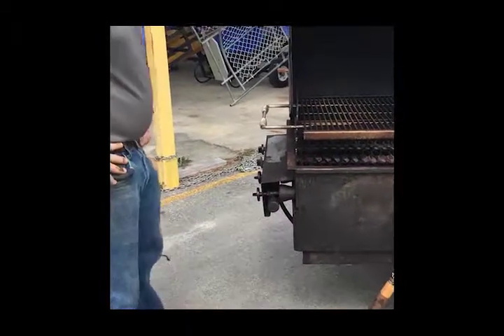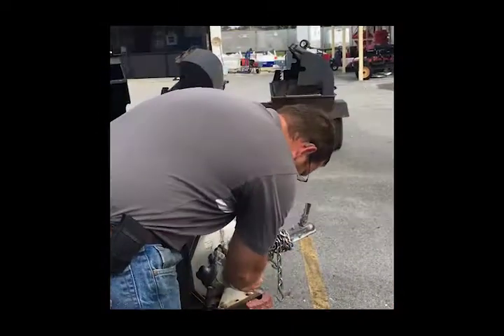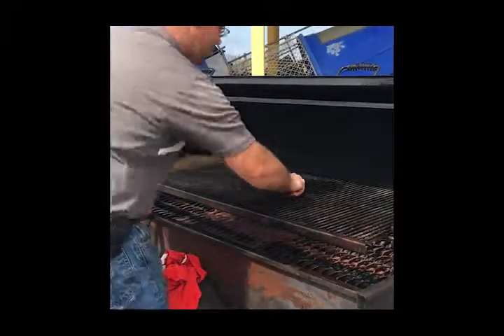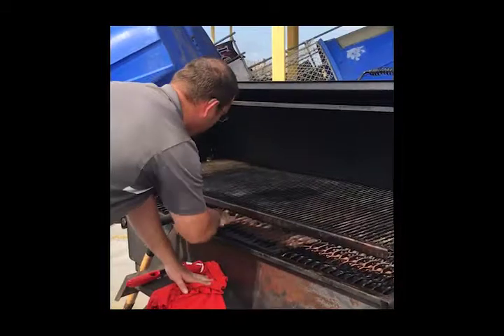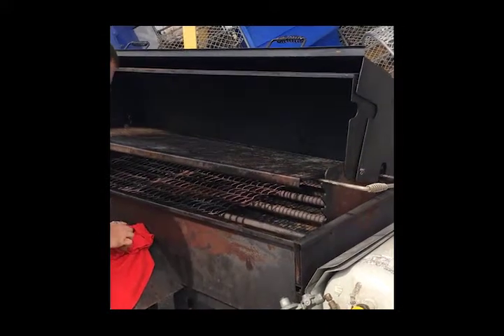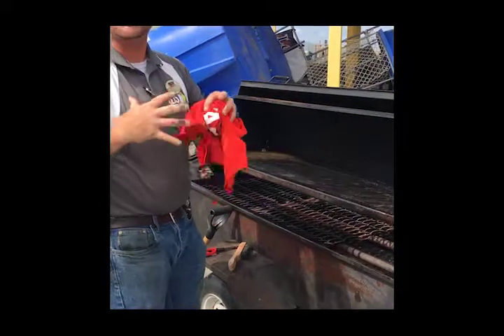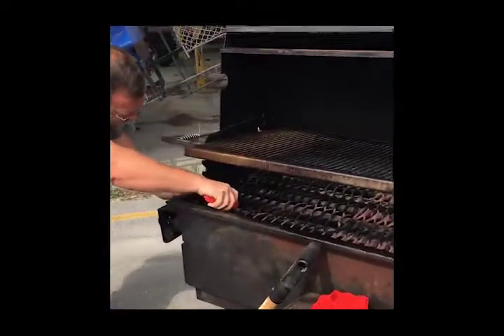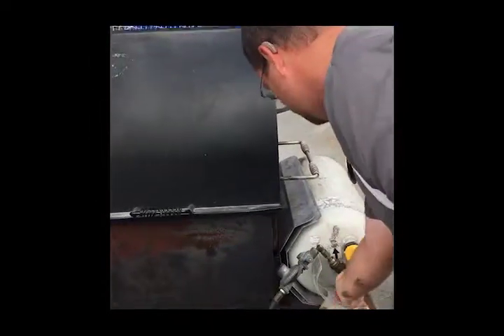Cleaning a Propane Trailer Grill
Steps to cleaning a Propane Trailer Grill properly.